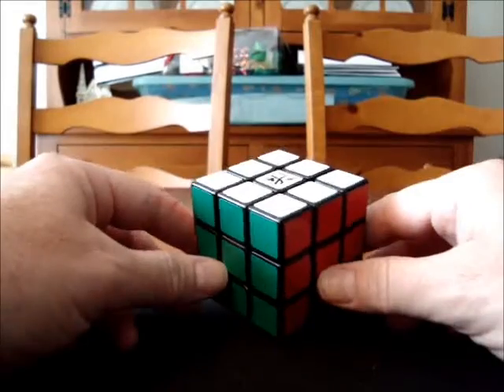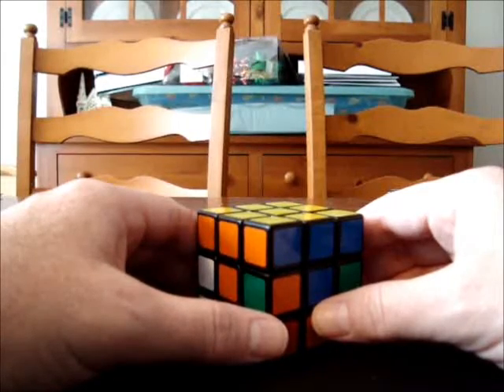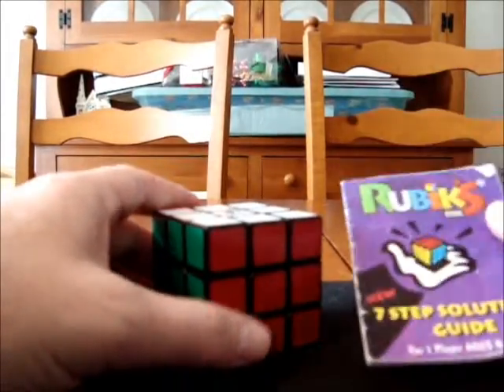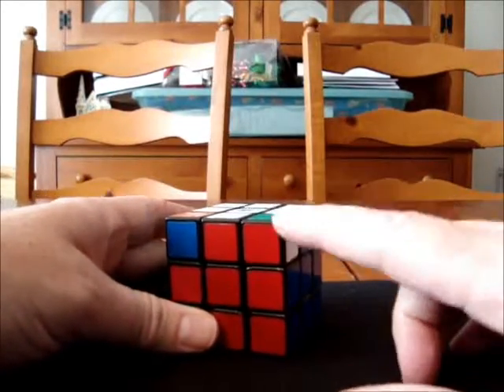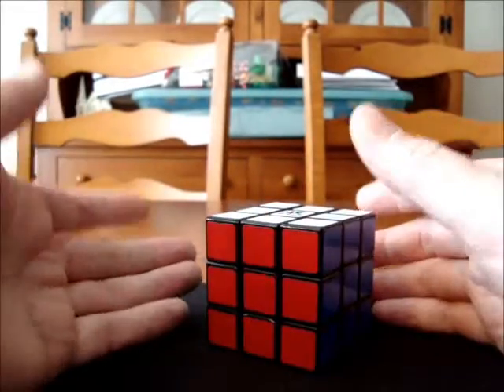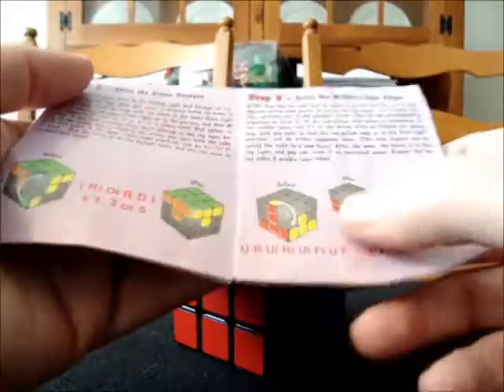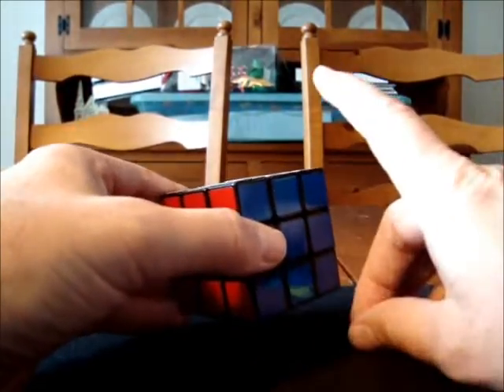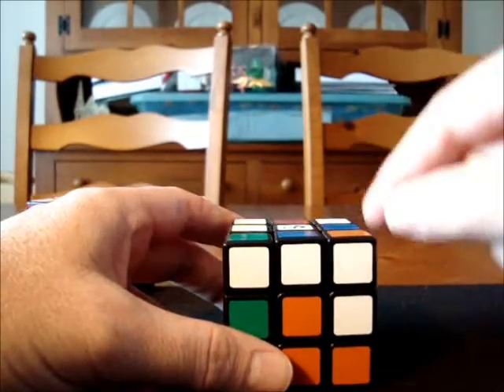Solve Rubik's Cube without memorization - Part 1 - Introduction (easy method)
Here's a rather boring explanation of the no-memorization method that I will be teaching in the following videos. Feel free to skip to Part 2 if you start falling asleep.